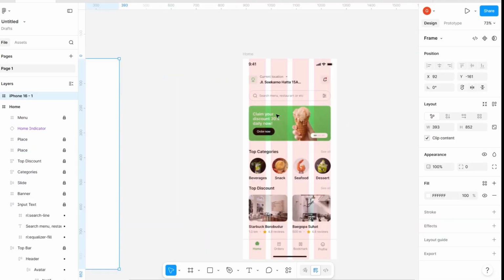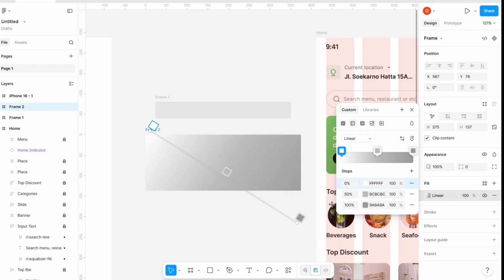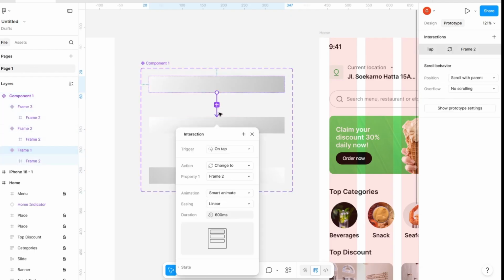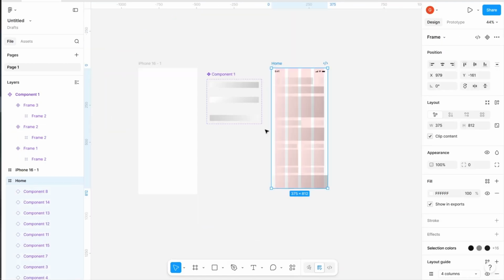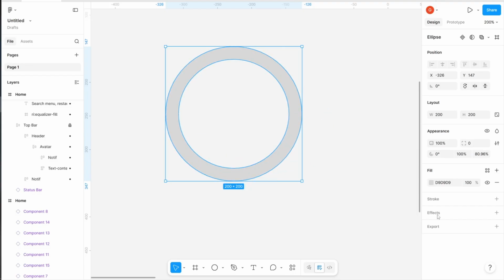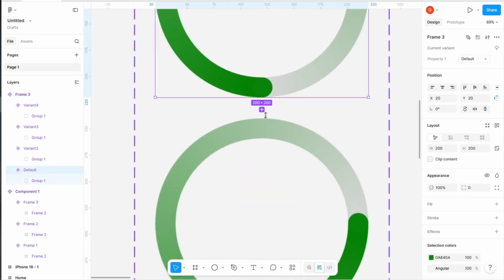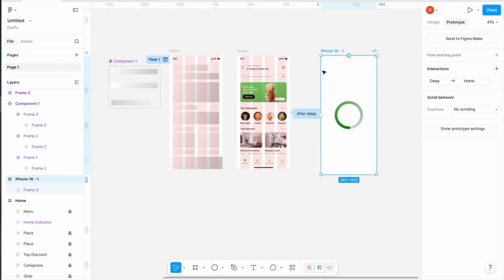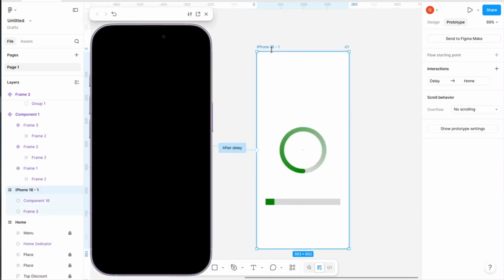3 Loading Animations Every UI Designer Should Know in Figma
Loading states are a critical part of modern user experiences. In this Figma tutorial, you'll learn how to create three popular loader animations that are commonly used in websites and mobile applications.

In this video, we'll build:

• Skeleton Loader Animation
• Circular Infinite Loader (Spinner)
• Progress Bar / Line Loader

Whether you're a UI/UX designer, product designer, or Figma enthusiast, these animations will help you create more realistic and professional prototypes.

What you'll learn:
✓ How to create a skeleton loading state
✓ How to build an infinite circular loader
✓ How to animate a progress bar loader
✓ Best practices for loading animations
✓ Tips for creating smoother user experiences

Tools Used:
• Figma
• Components
• Smart Animate
• Variables